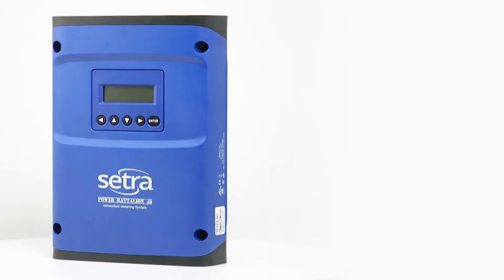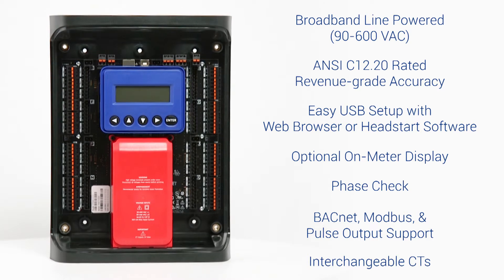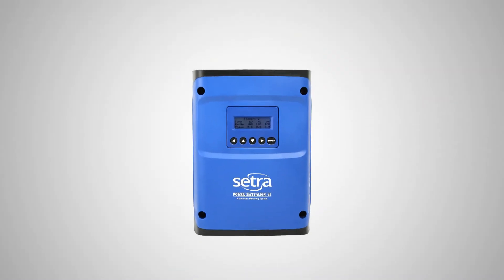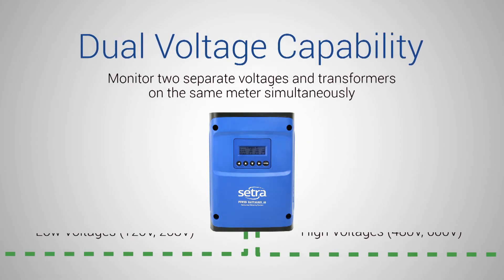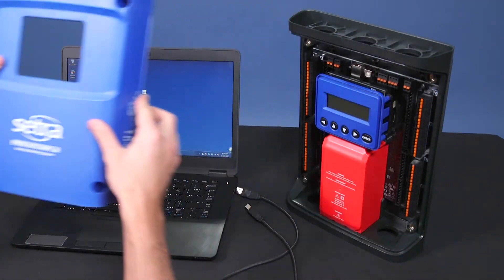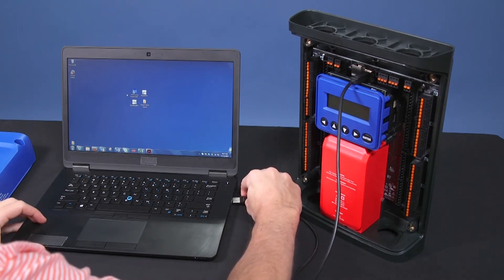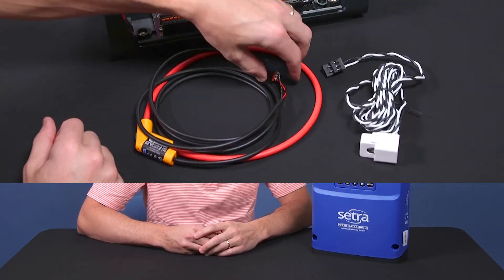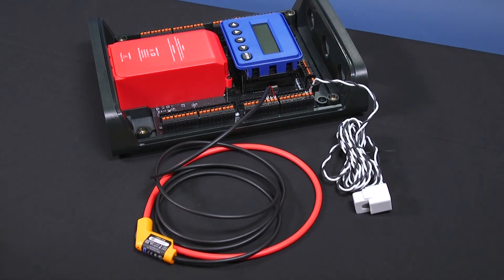Power Battalion 48 - Product Walkthrough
The Power Battalion 48 is one of the most versatile and easy-to-use networked power meters on the market today. It’s a multi-circuit revenue-grade meter designed to significantly reduce installation time and cost per metering point.